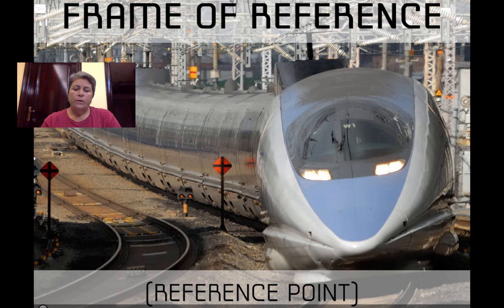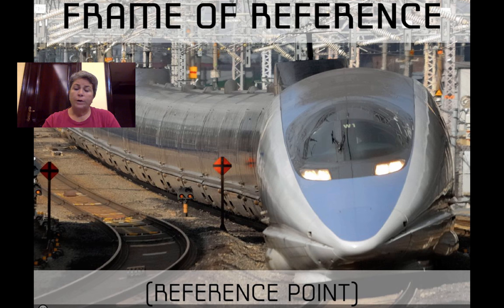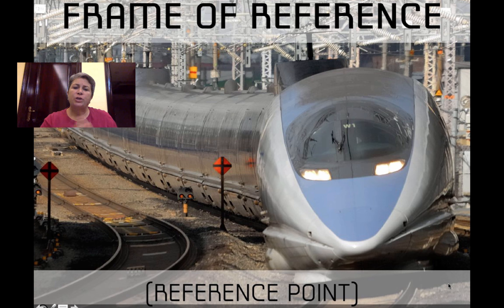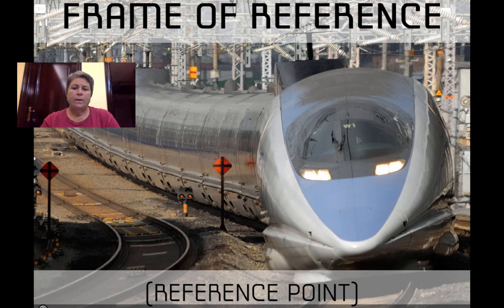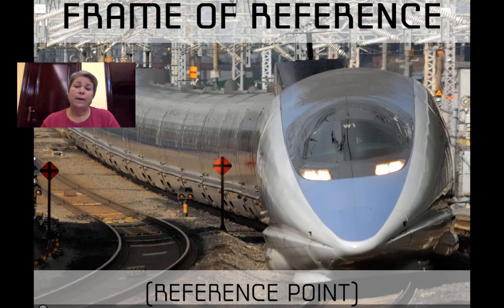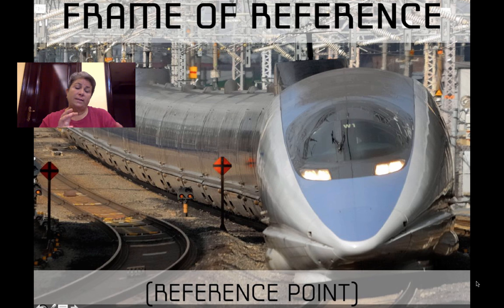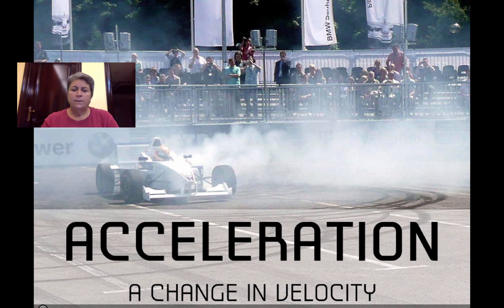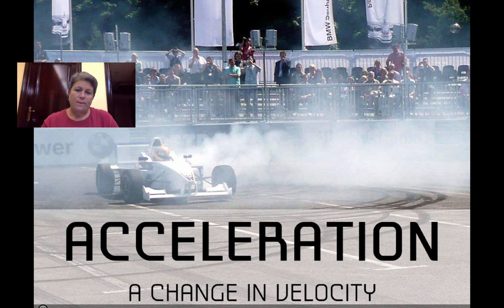Describing Motion Video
Preparation for labs on motion. Basics of describing motion.